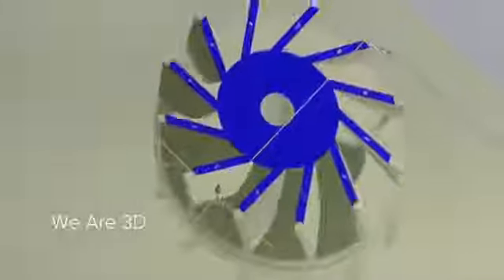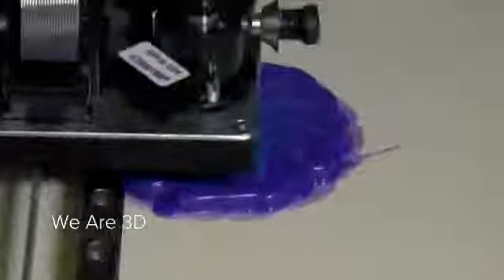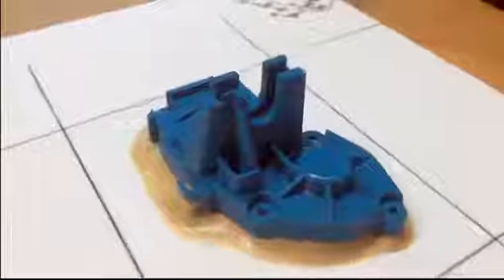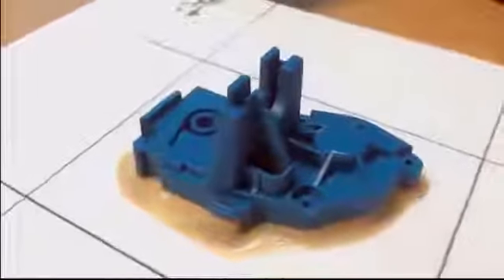Solidscape - We Are 3D Episode 1